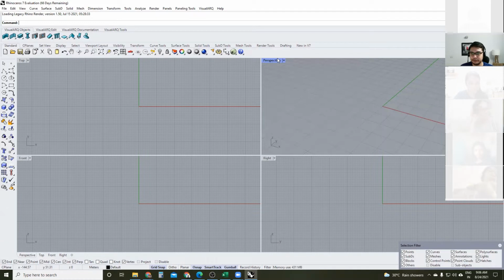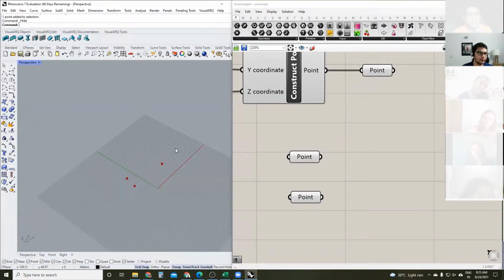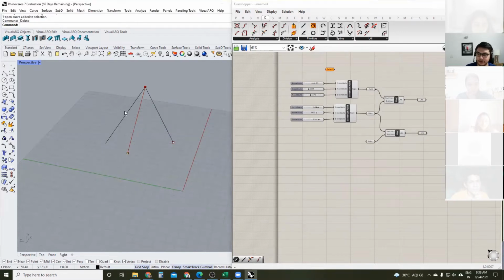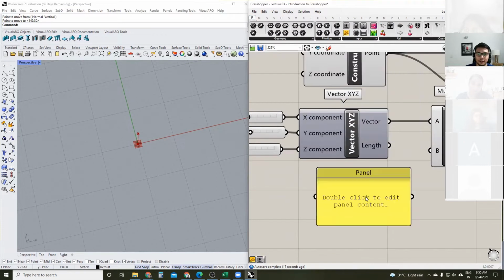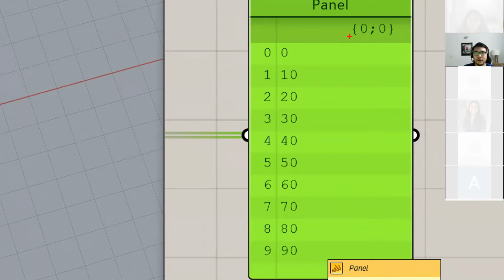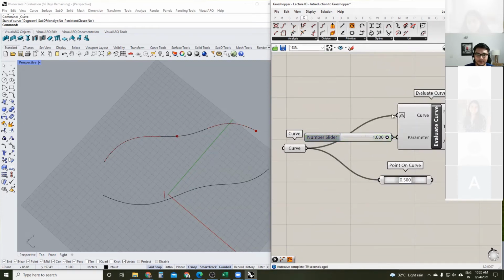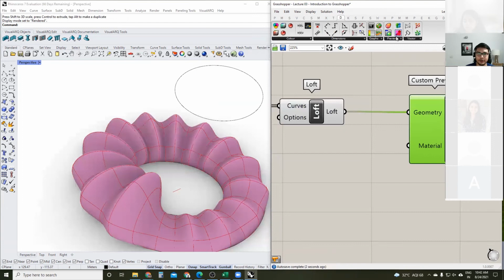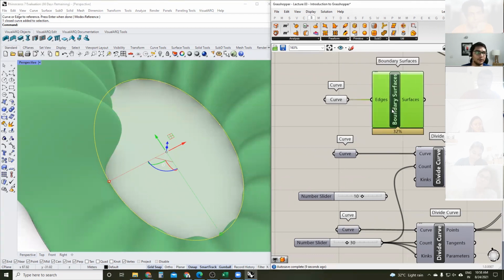Computation for Architecture Design - Session 01 | Elective - SPA 2021 | Rhino-Grasshopper 101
Session 01 - Introduction to grasshopper

The video is the recording of my elective class at School of Planning & Architecture, New Delhi titled "Computation for Architecture Design'. This video series is to help beginners get started with visual scripting in grasshopper.

The agenda of this elective studio is development of logical / critical thinking. Along with development of a mental framework of decoding a problem into logical steps, students can gain from objective reasoning developed from quantifying design through relevant computational analysis and numerical data. This learning can be applied at all stages of design to automate workflow and improve the overall quality of the final outcome.

Timecodes
0:00:00 - Intro
0:00:45 - Launch Grasshopper
0:01:40 - User Interface
0:04:46 - Component Types
0:07:30 - Operational Component
0:09:55 - Numeric Slider
0:17:04 - Primitive Data Type
0:21:22 - Line 2 point
0:25:30 - Grasshopper Preview Settings
0:30:07 - Bake Geometry
0:32:30 - Save Grasshopper File
0:34:55 - Internalise Data
0:39:18 - Vector & Move
0:49:20 - Rotate Geometry
1:01:25 - Number Series
1:04:05 - Data List
1:09:05 - Longest List
1:13:10 - Divide Curve
1:17:45 - Evaluate Curve
1:23:25 - 3 Point Arc
1:26:35 - Loft
1:29:15 - Merge/Weave Data
1:35:45 - Custom Preview
1:36:24 - Q & A
1:48:45 - Practice Exercise